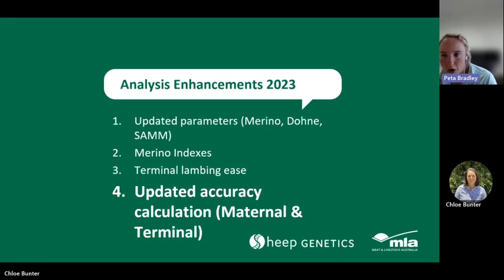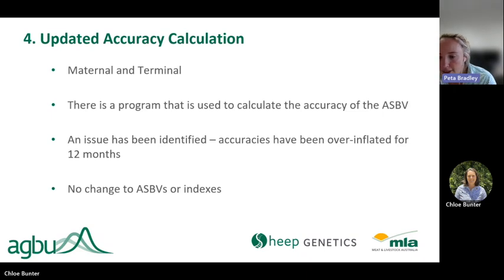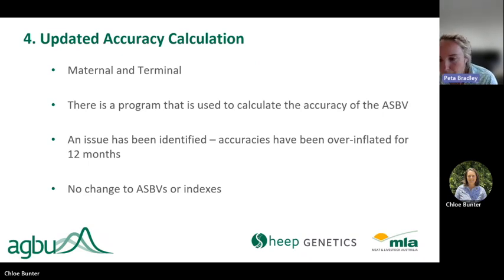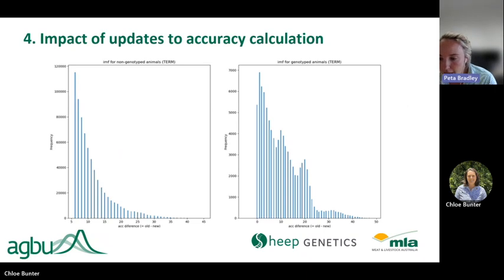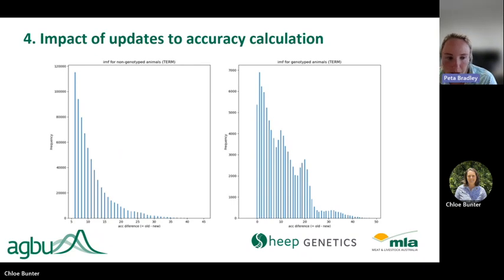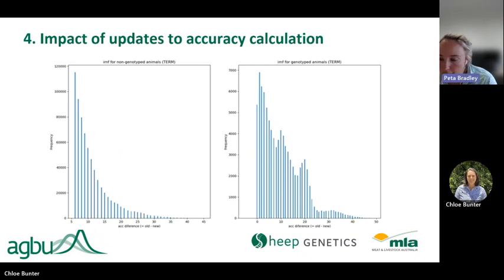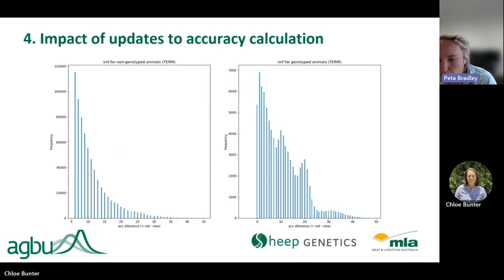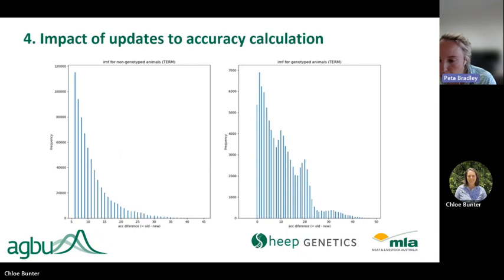AE23 Updated accuracy values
Updated Accuracy calculation for Maternal and Terminal